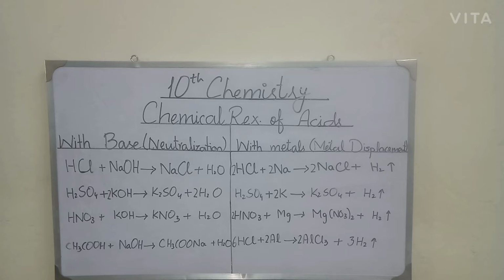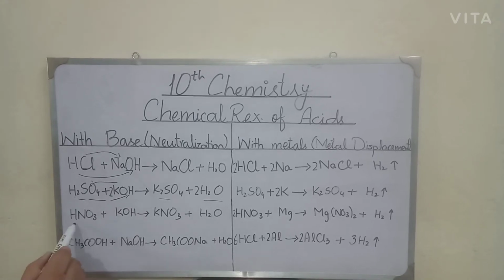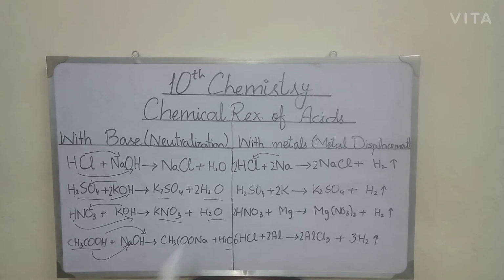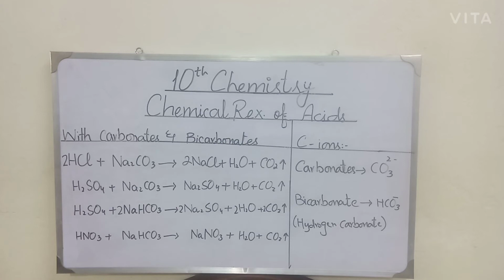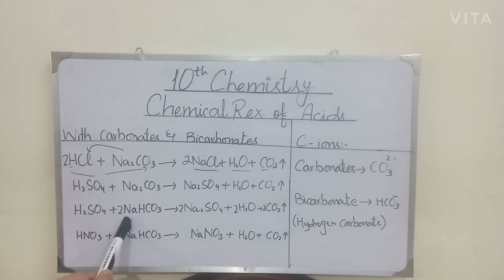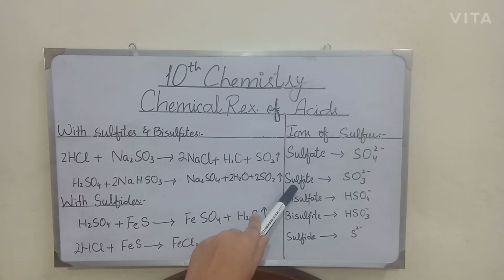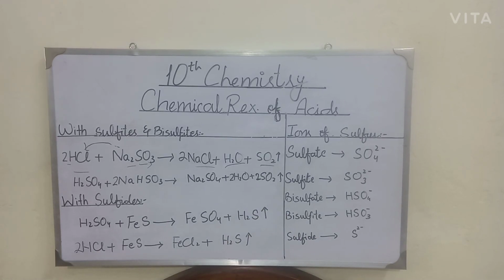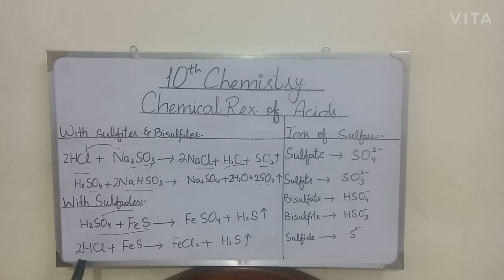Acid properties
Acid properties#Al-CHEMYistic#reaction with carbonates#reaction with bicarbonate#reaction with metal#metal displacement reaction#neutralization reaction#reaction with base#reaction with sulfites#reaction with bisulfite#reaction with sulfide#reactions of acid#balanced chemical equation

By viewing this video you will be able to learn different types of chemical reactions of acids with different other substances by using tha balance chemical equation.